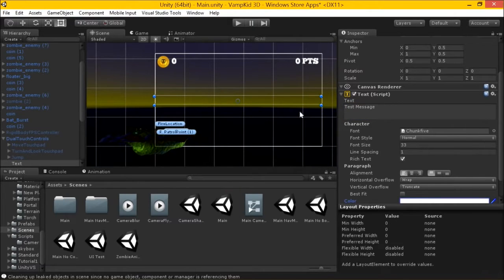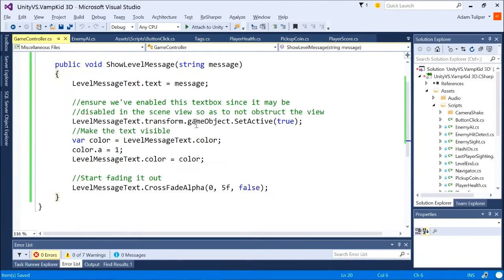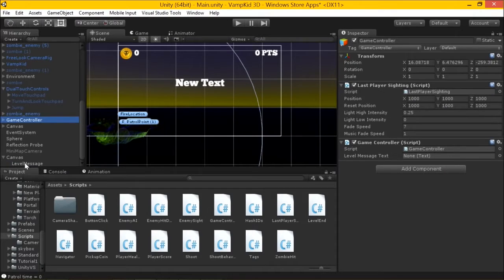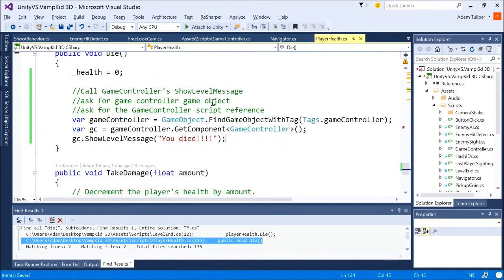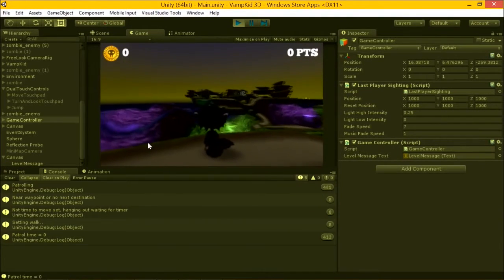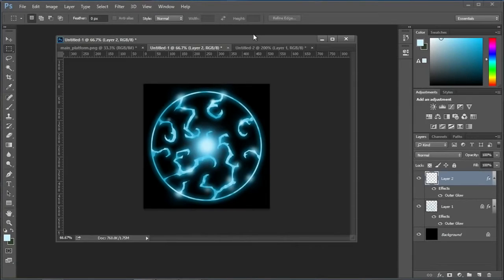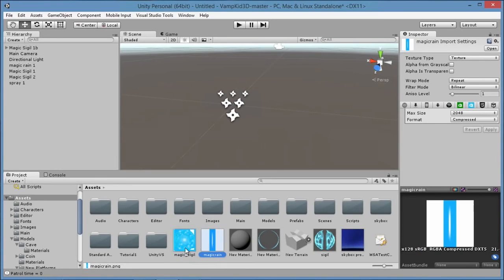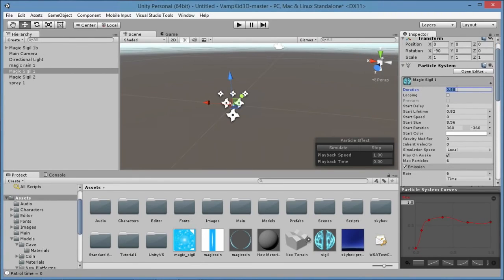Games Development Tutorial from Beginners Unity 5 Part 19